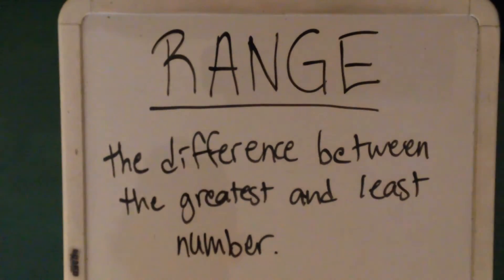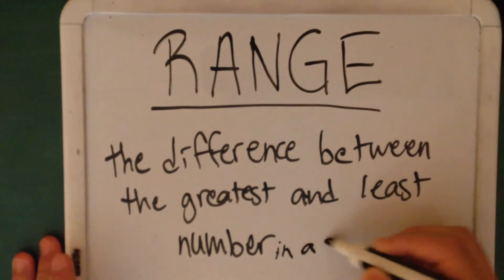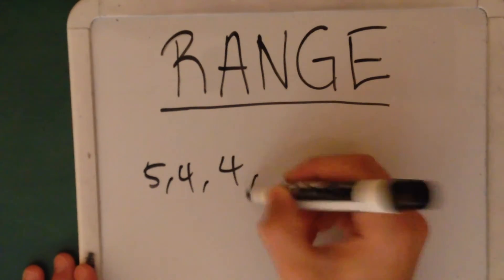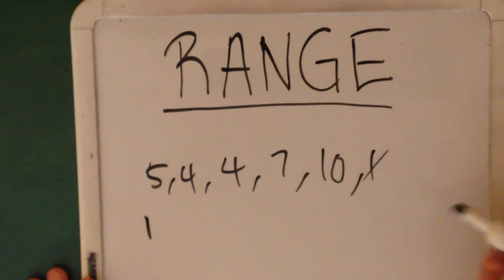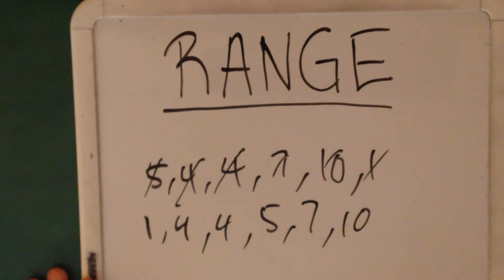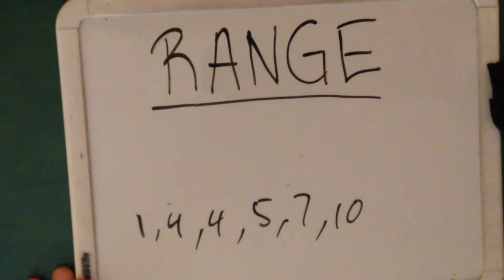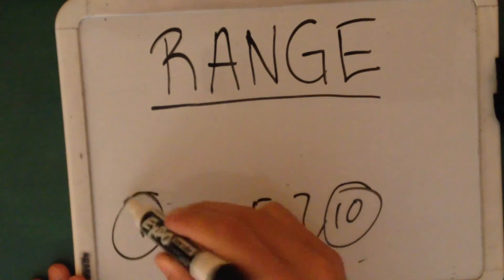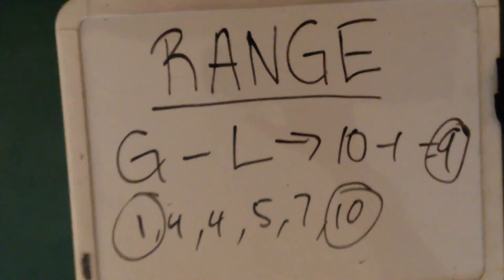Finding the range in a set of numbers.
This video focuses on the principles of the range of a set of numbers.